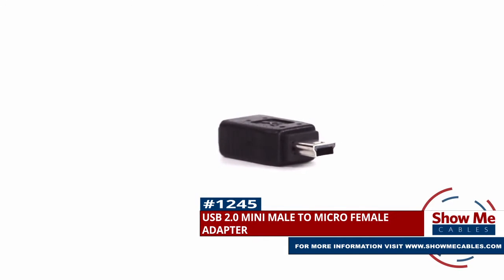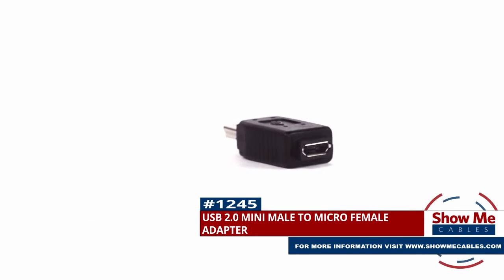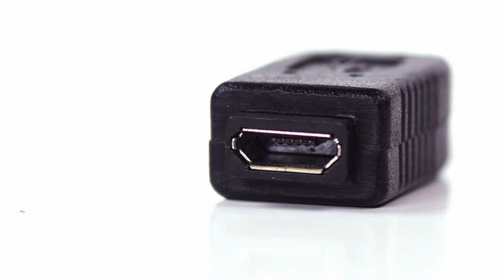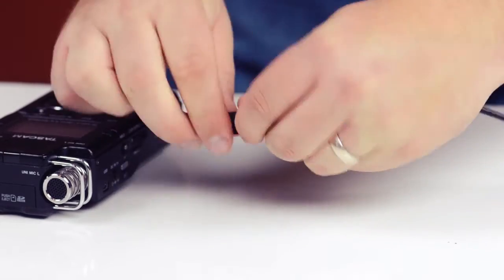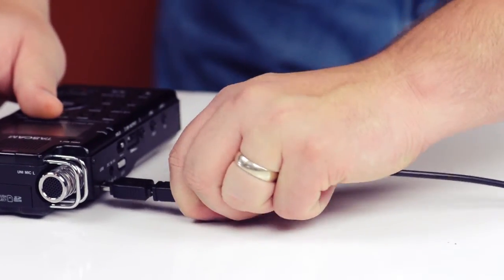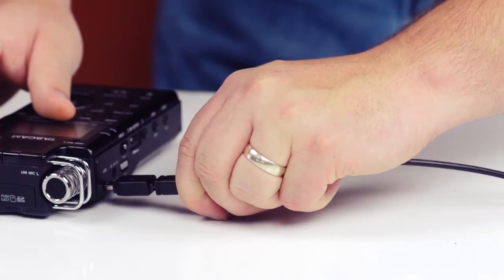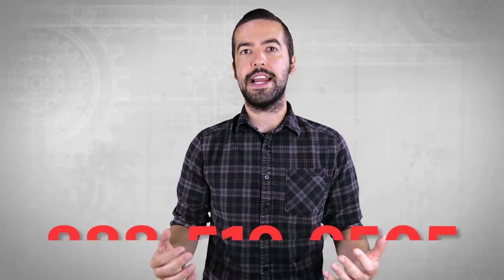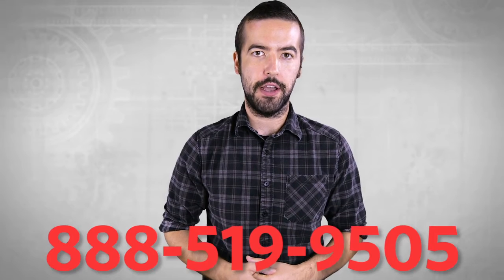Easy To Use USB 2.0 Mini Male To Micro Female - Quickly Change Connection Types #1245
Hello, and welcome to Show Me Cables.  Today we’ll be taking a look at USB adapters.

This is the USB 2.0 Mini Male to Micro Female adapter.

It features a USB 2.0 Mini Male on one side.  And a USB 2.0 Micro Female on the other side.

The adapter can be used to quickly change the connection type of a USB Micro cable into a USB Mini cable.

The USB 2.0 Mini Male to Micro Female adapter is a quick and easy solution for your USB needs.